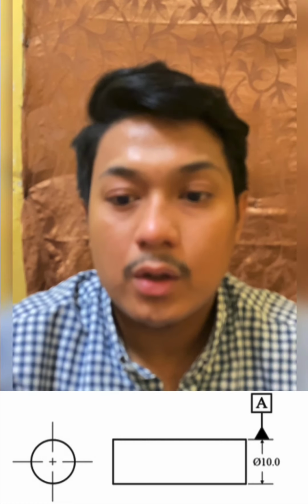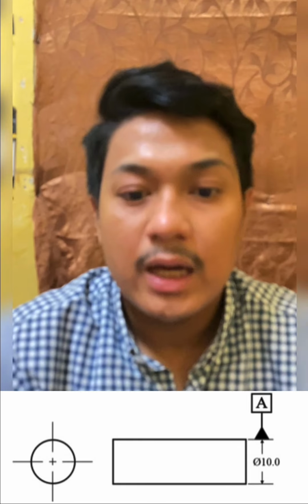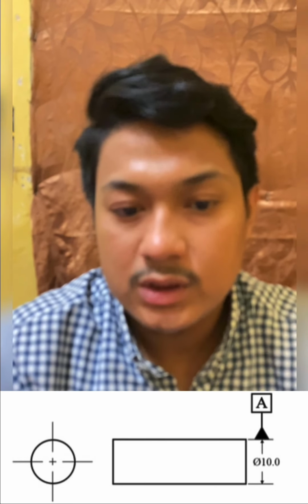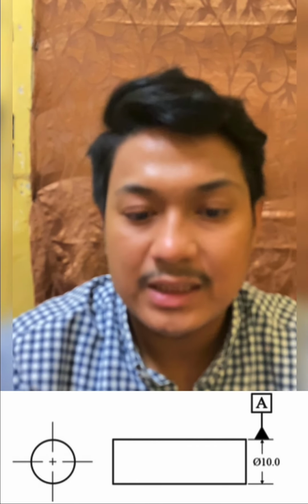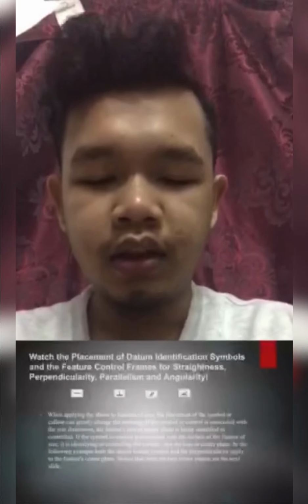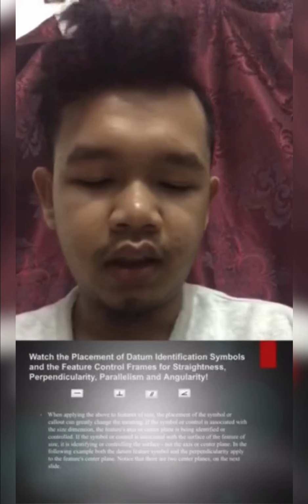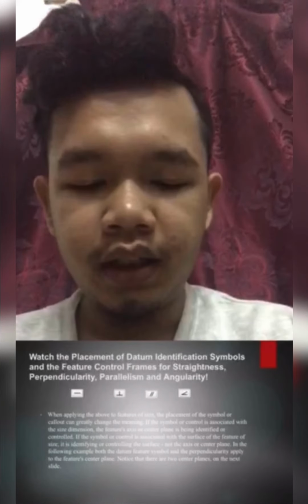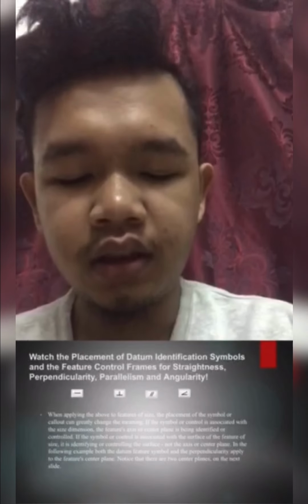Precision Technology ( Datum & Runout )